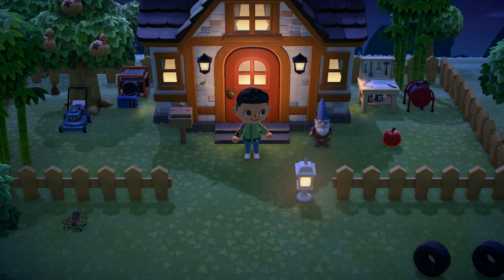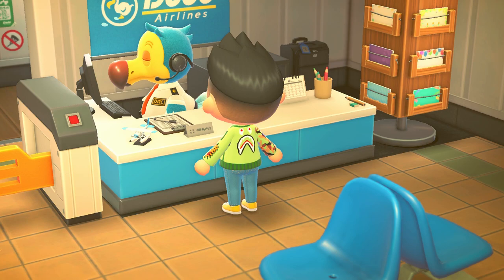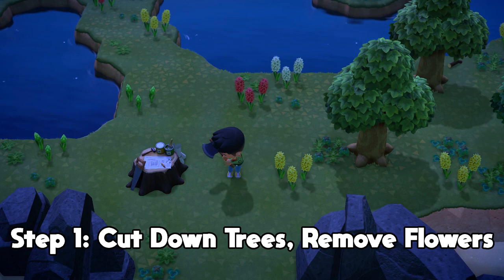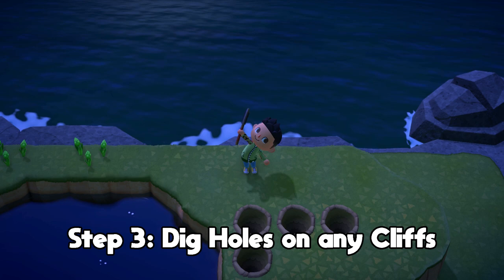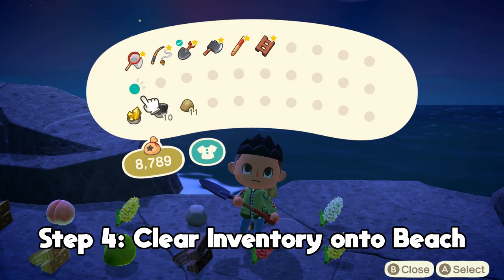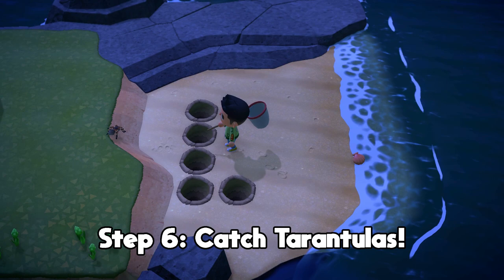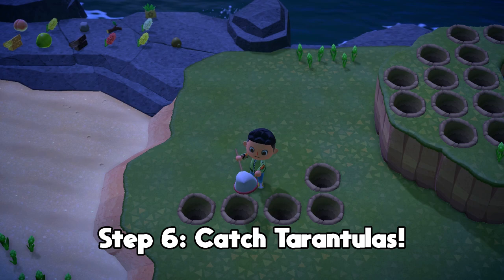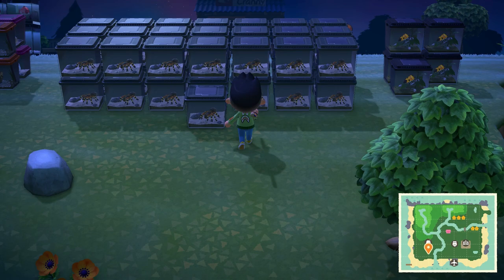HOW TO ALWAYS GET TARANTULA ISLAND(COMPLETE GUIDE)| 5.4 MIL BELLS/DAY | Animal Crossing New Horizons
Complete guide on how to set up tarantula island!  With this method you should be able to get 5.376 million bells if you were to do this for an entire 24 hours.  Hope you guys enjoyed and leave a comment on anything else you would like me to cover in Animal Crossing New Horizons!